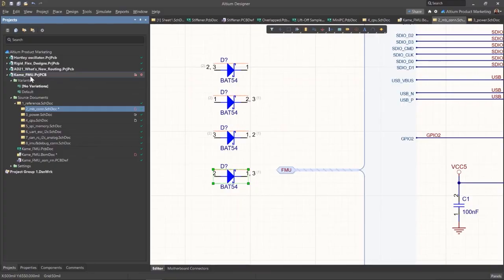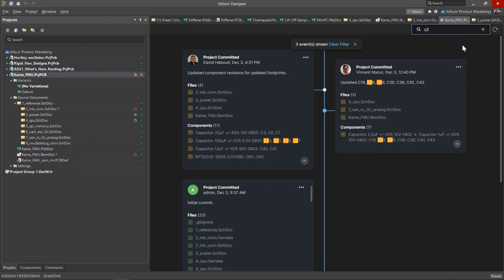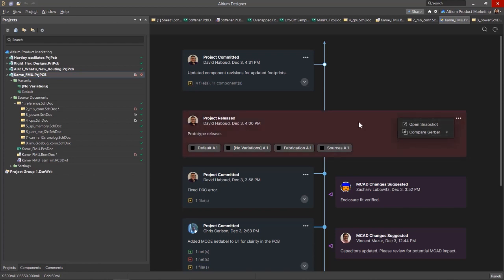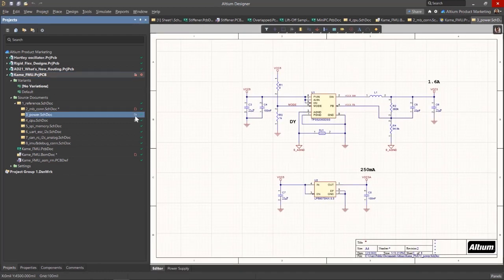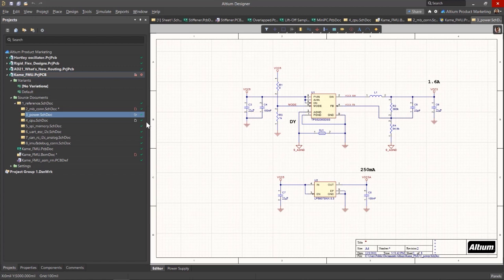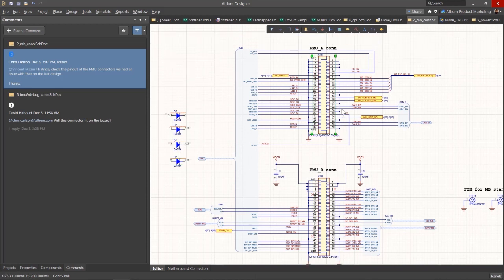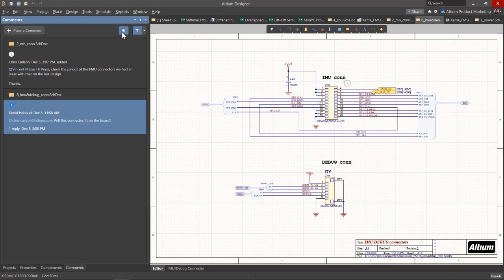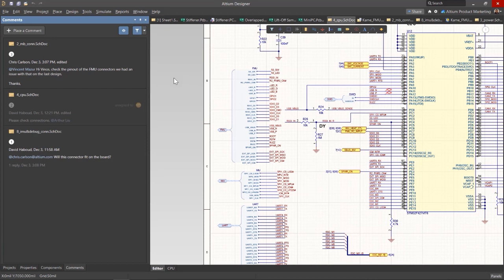8 1 demo sch improvement